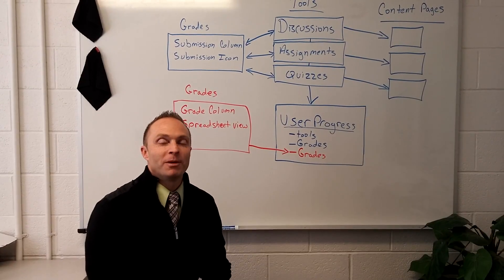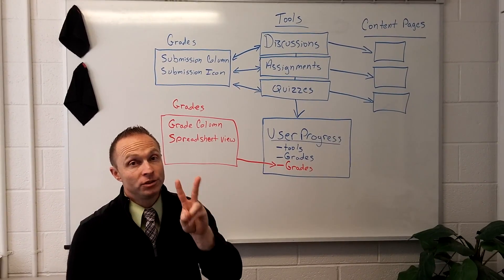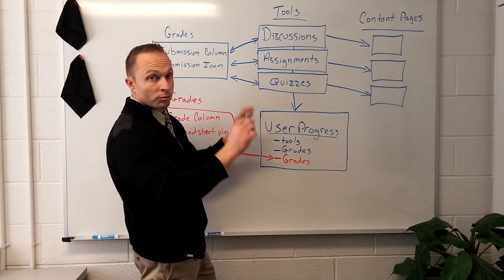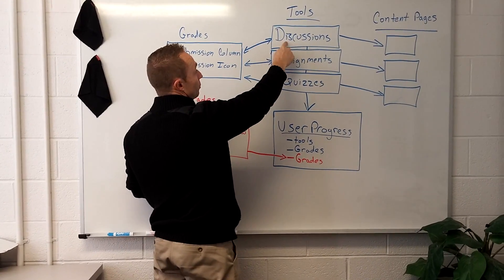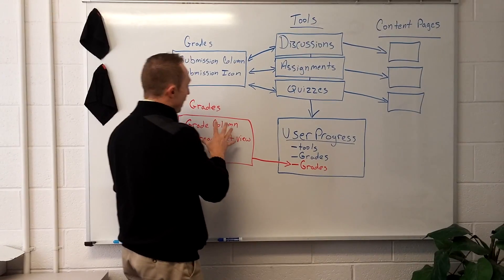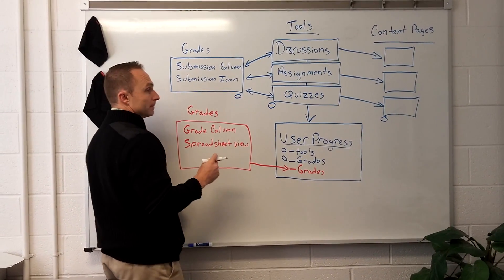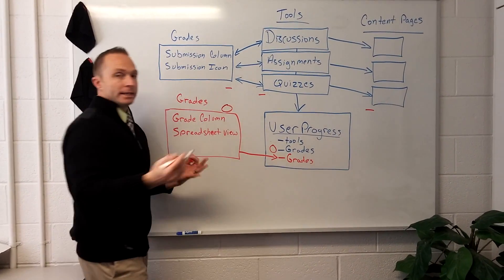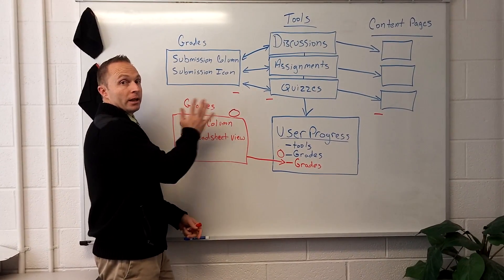I-Learn 3: Where to Grade: Grades or Tools?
I-Learn 3 grading can be challenging. This quick video gives some in-depth information about where a teacher can grade and where a student can see that grade.